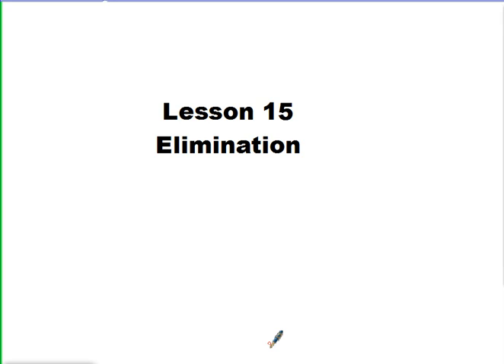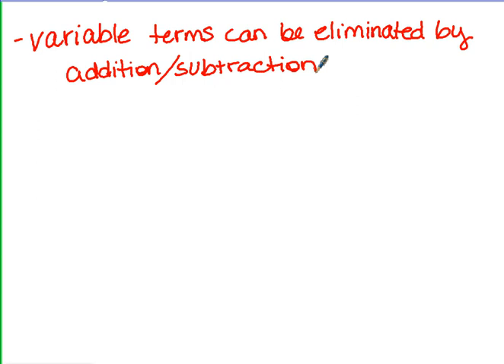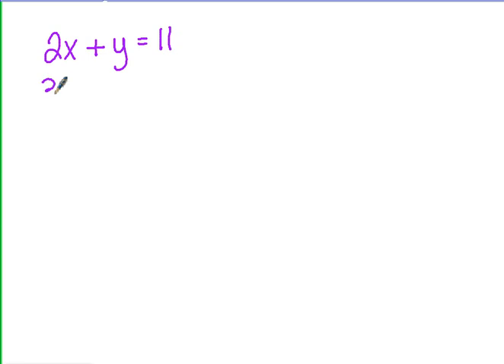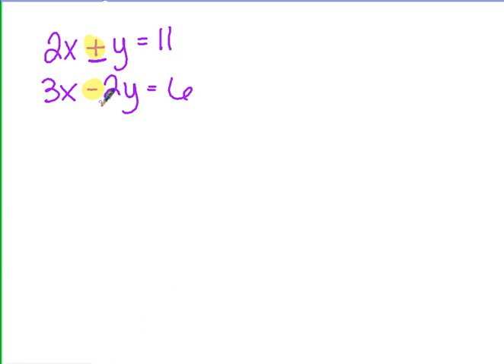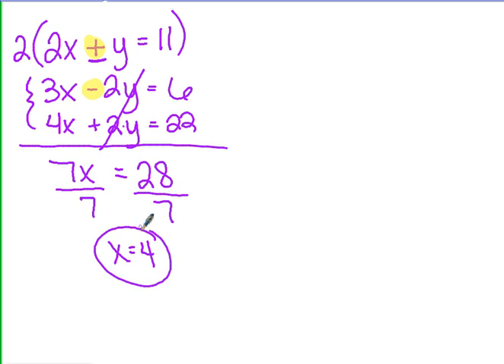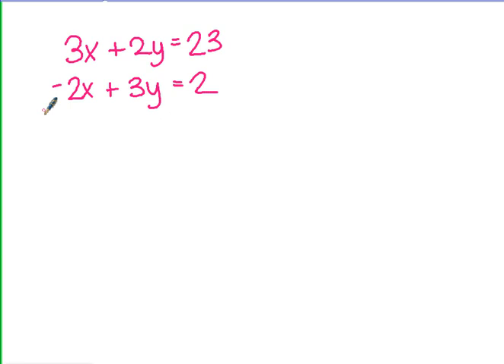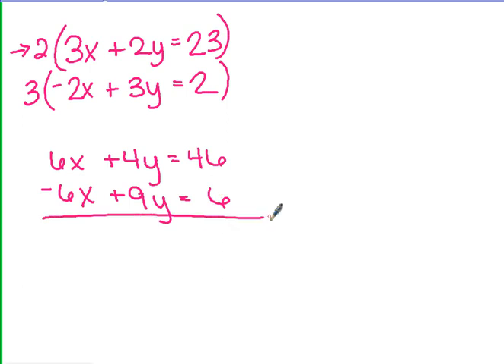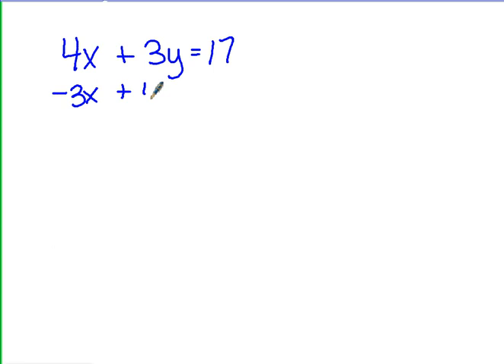Algebra 2 Lesson 15